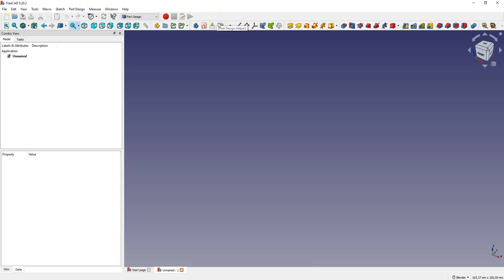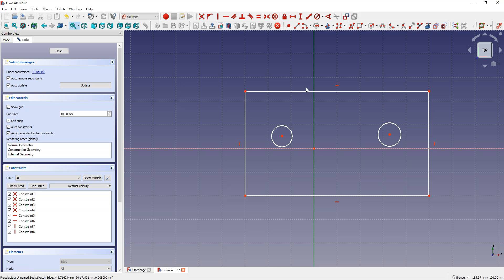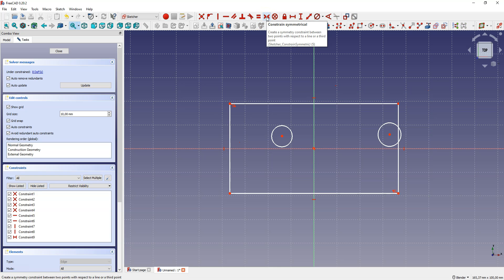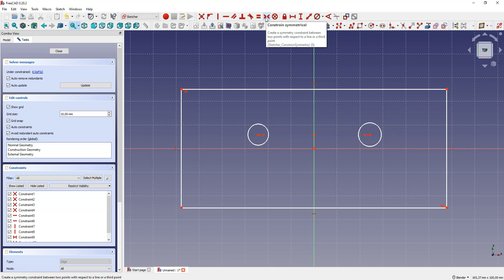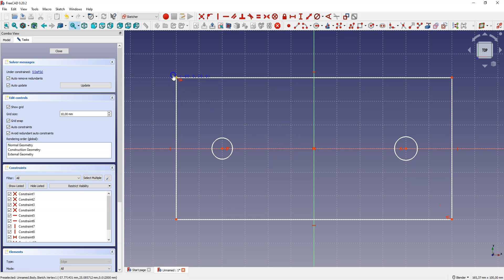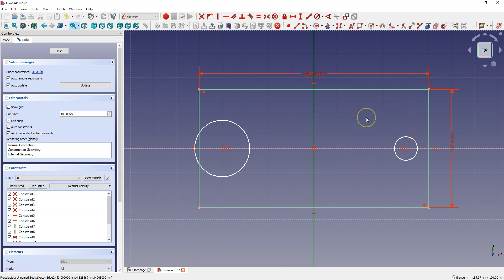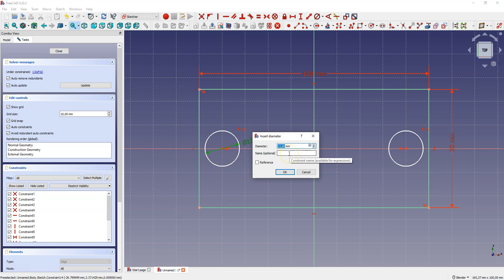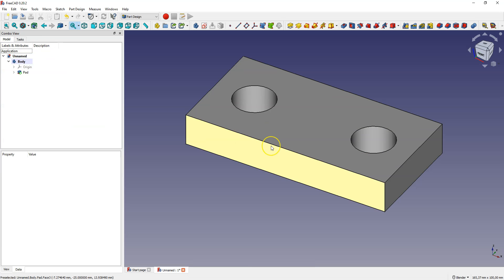Basic CONSTRAINTS and DIMENSIONS in FreeCAD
FreeCAD is a parametric 3D modeling software that allows users to create complex designs easily. It offers a wide range of tools for creating and editing geometries, along with several ways to apply constraints to them. Constraints are important because they help maintain the integrity and functionality of the design by keeping the geometry in check. Simply put, a constraint is a rule that defines a relationship between two or more elements of the model. By applying constraints to geometries, users can ensure that they don't interfere with each other and that they maintain their relative positions. FreeCAD provides a variety of constraints such as distance, angle, symmetry, parallelism and tangency. With these constraints, FreeCAD makes it easier to design accurate and functional 3D models.

In this video, we cover the most basic constraints.